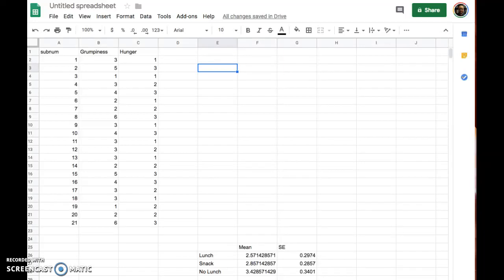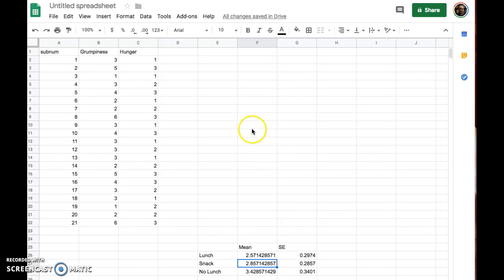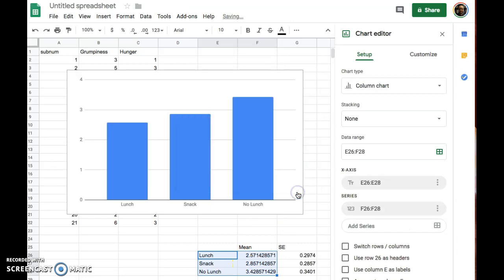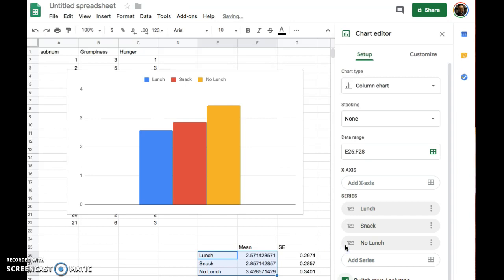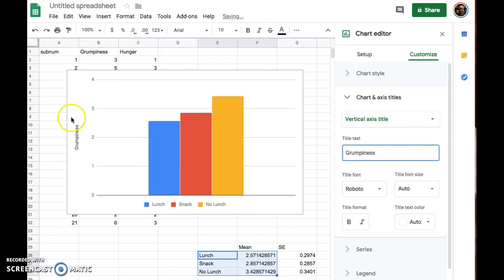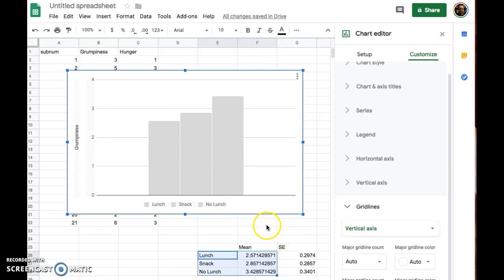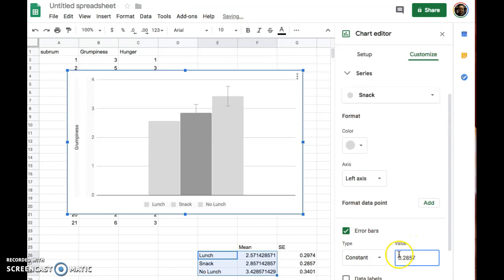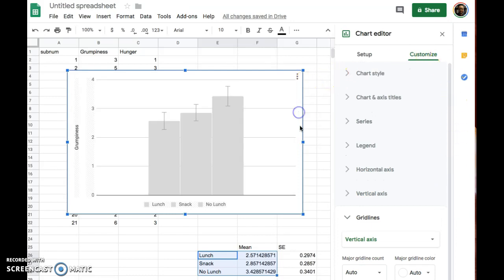Bar Chart on Google Spreadsheet